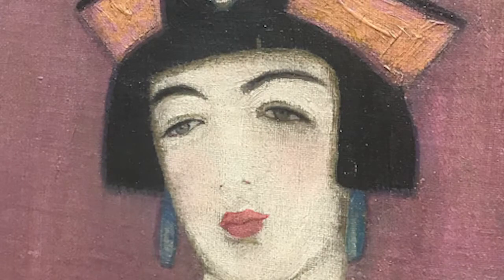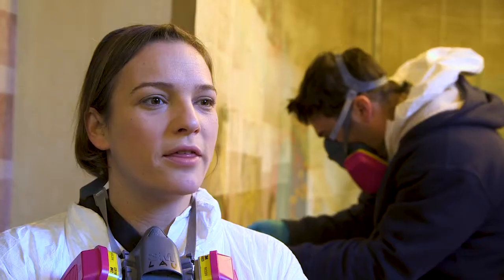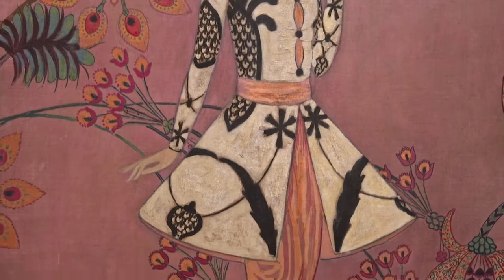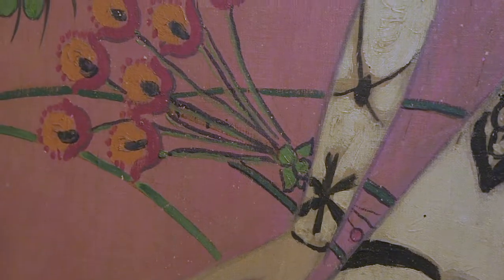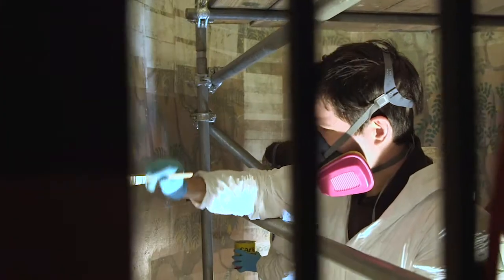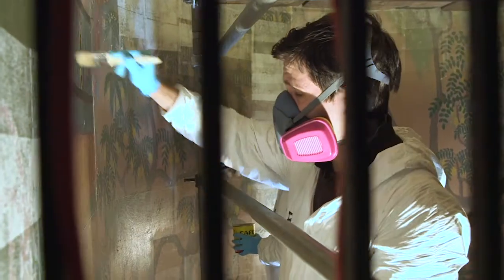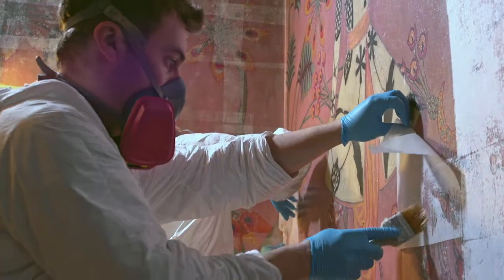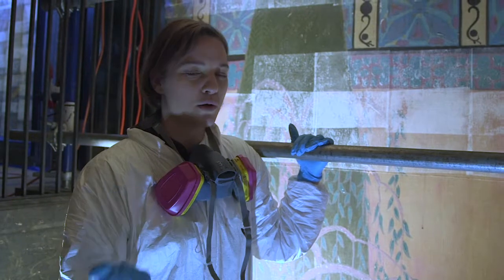The Conservation of the Whitney Studio Mural by Lowy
During the past two years, Lowy has had the privilege and the pleasure of resurrecting an extraordinary work of art from the last century, a remarkable experience that ignited our passion, confirmed our expertise, and supported our long-held belief that beauty, history, and tradition have a rightful place in today’s art world. The Whitney Studio Mural, painted by artist Howard Gardiner Cushing, had been sleeping, so to speak, in Gertrude Vanderbilt Whitney’s Long Island studio since the death of the visionary art patron and sculptor in 1942. Decades later, when the mural was offered for sale, Cushing’s granddaughter, Alexandra Cushing
Howard, felt it might be made into panels that could be the centerpiece of a museum exhibition. Could the mural be safely removed and given new life? For the definitive answer, she called Lowy…